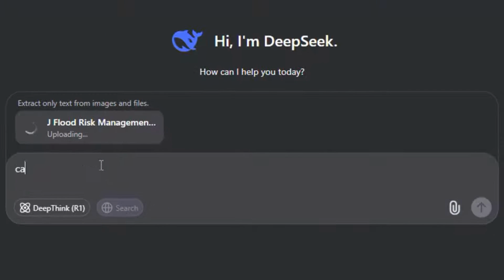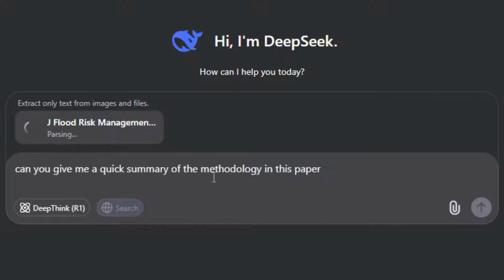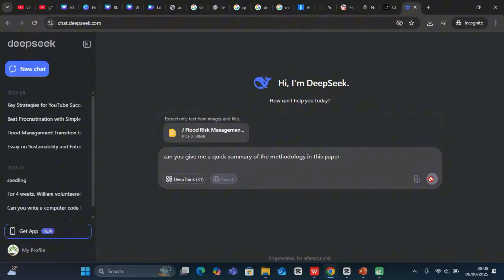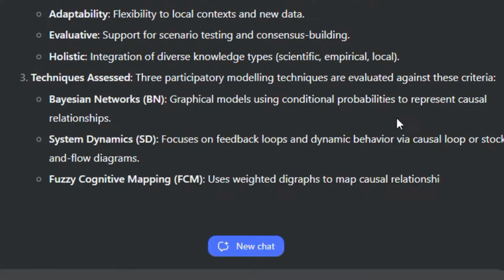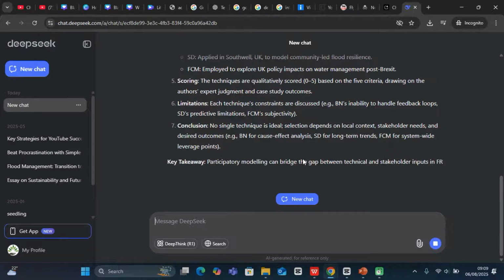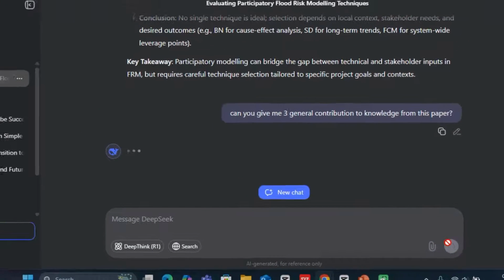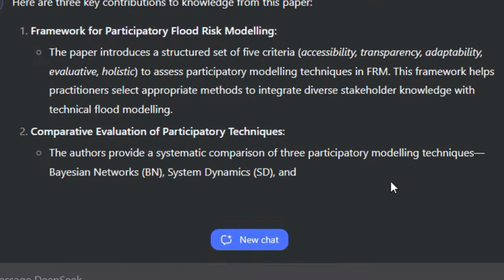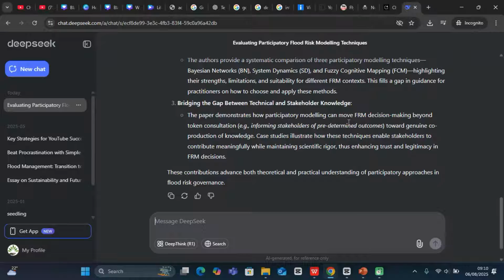Read, Summarize & Ask Questions About PDFs with DeepSeek AI!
Want to make reading PDFs easier and smarter? Learn how to chat with any PDF file using DeepSeek AI, a free tool that lets you upload your PDF and ask questions directly. Whether it's a textbook, research paper, or eBook, you can now summarize, extract key points, and get answers instantly. In this quick tutorial, I’ll guide you step-by-step on how to use DeepSeek AI to interact with PDFs like never before!